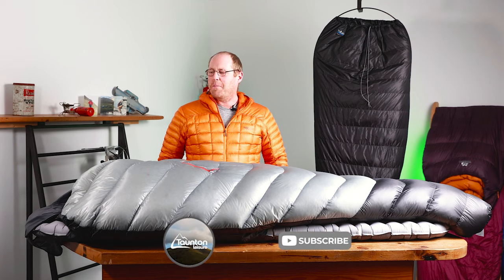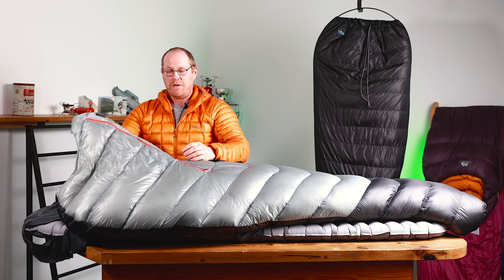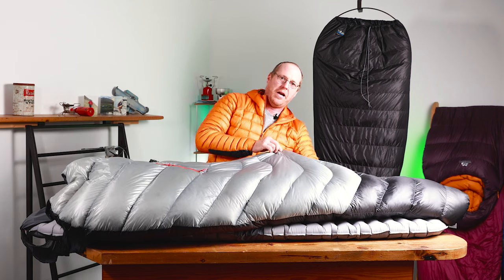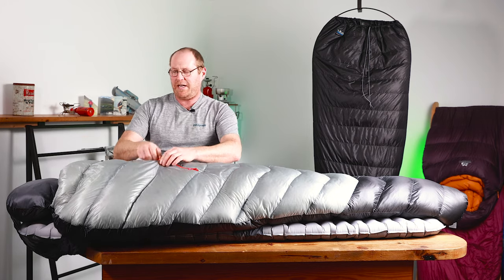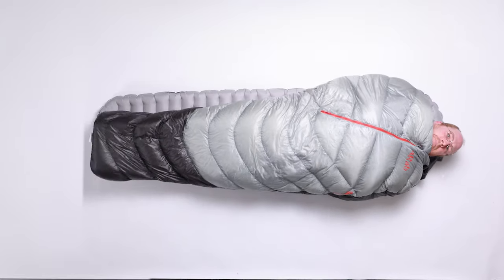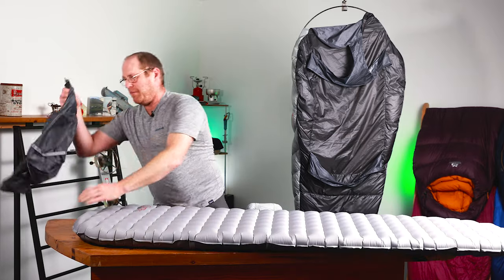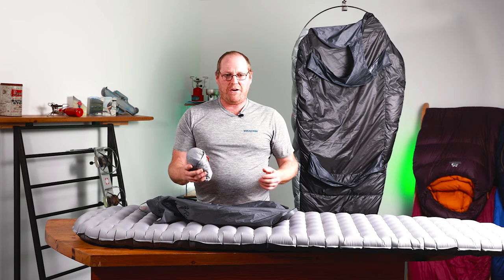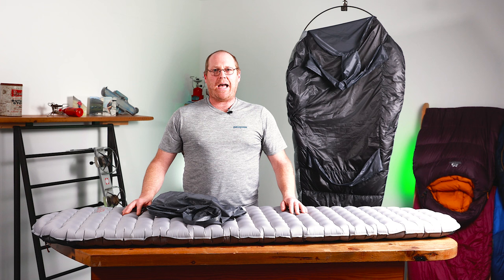Taking a look at the Mythic Ultra 120 Modular and Ultrasphere 4.5!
In today's video, Nick, our equipment buyer, introduces the latest addition to RAB's ultralight gear collection. Join us as we dive into the details of the 700g sleep system featuring the RAB Mythic Ultra 120 Modula and Ultrasphere 4.5! Nick walks us through the products, specifications, and the target audience, helping you make the right choice for your outdoor adventures!

ULTRASPHERE 4.5

Long/wide
Long/Wide